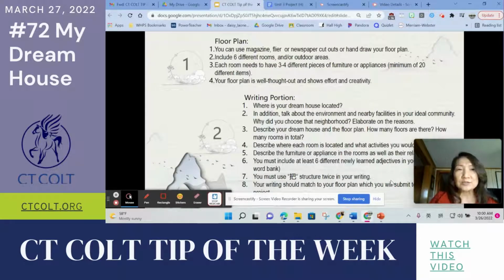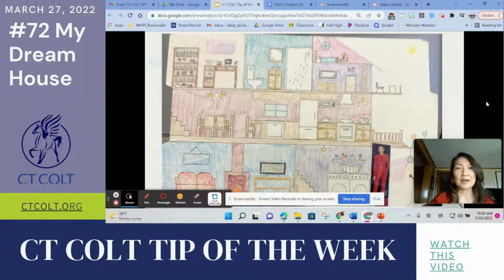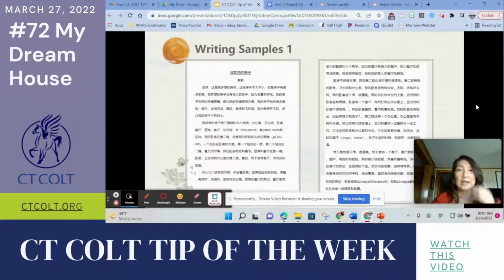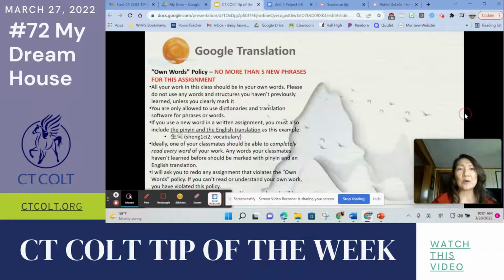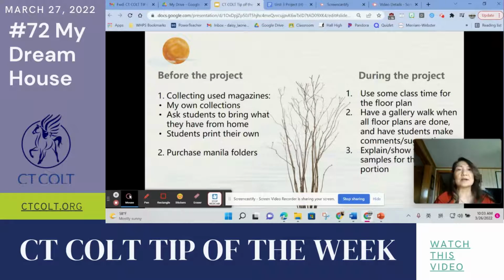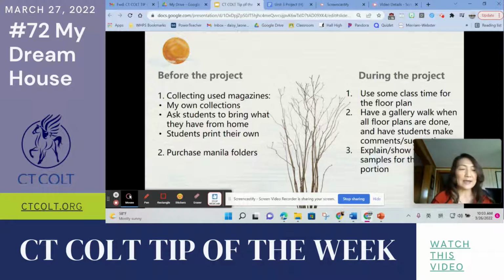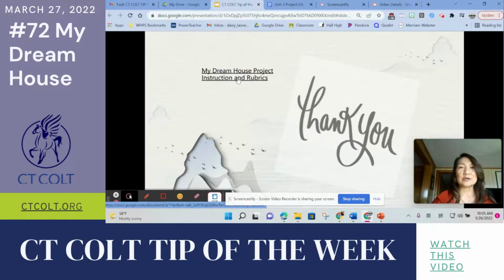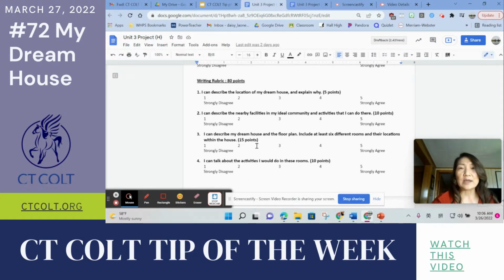CT COLT TIP OF THE WEEK #72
Daisy Leone, Chinese teacher, answers the question "What is working for you?" In this TIP, Daisy presents a low tech project entitled, "My Dream House." She also offers her policy on how she handles challenges with Google Translate as well as her rubric with student friendly Can Do Statements.